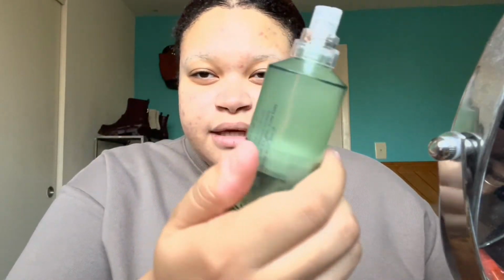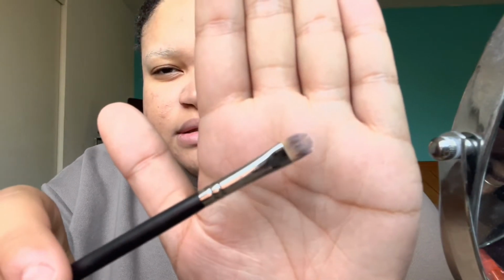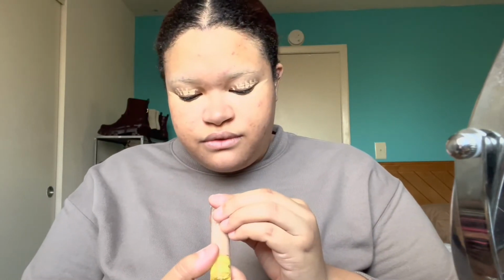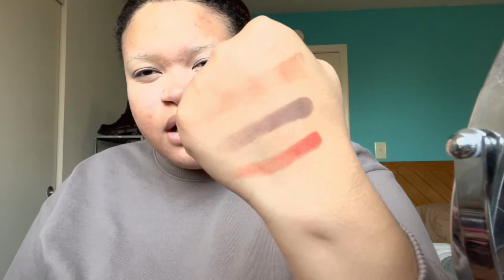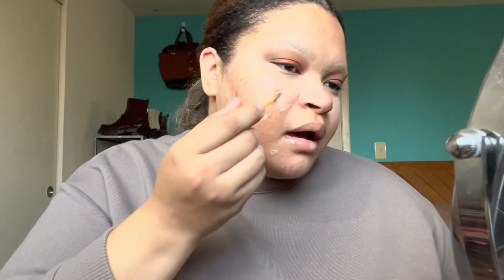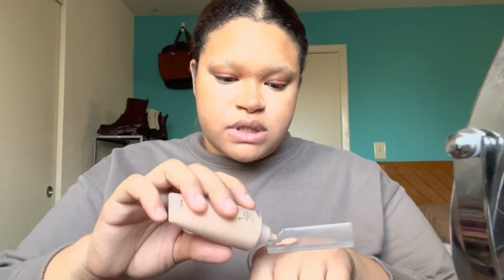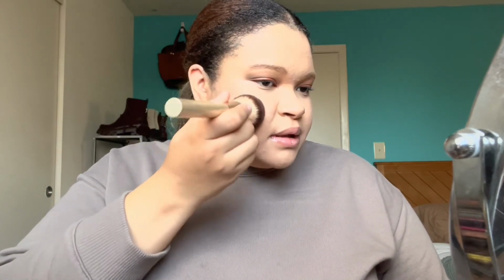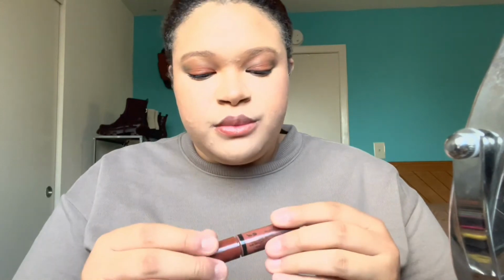Fall Makeup Look | School + Depression + Golden Hour| Imanya James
Hey y'all, I thought y'all would enjoy this updated fall makeup look as I discussed going Back to School, Seasonal Depression & the most important thing about Fall...Golden Hour Vibes

Milk Hydro-Grip Primer by Milk Makeup
Nars Soft Matte Concealer in Light 2.5 "Cafe Con Leche"
Nars Soft Matte Foundation in Medium 2 "Santa Fe"
Supreme Bronze Palette by Artist Couture
Kosas Concealer in 03, 06
Laura Mercier Translucent Loose Setting Powder- Light Catcher in "Honey Star"
Skin by Mented Foundation Stick in L40
Anastasia Beverly Hills Brow Definer in "Strawburn"
Kaja Beauty Blush/Bronzer Play Bento in 03 "Mochamallow"

Facebook: Imanya James (Official Business Page Coming Soon!)